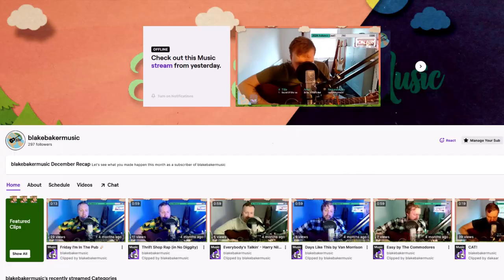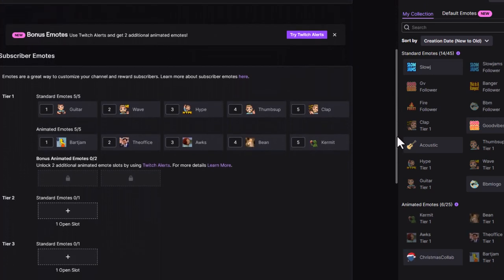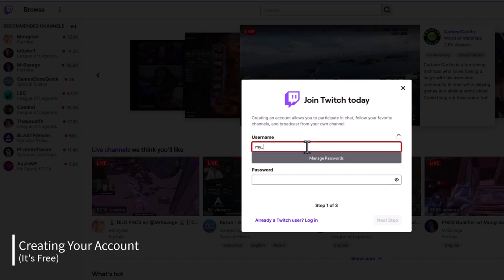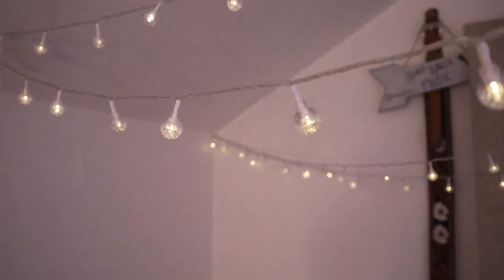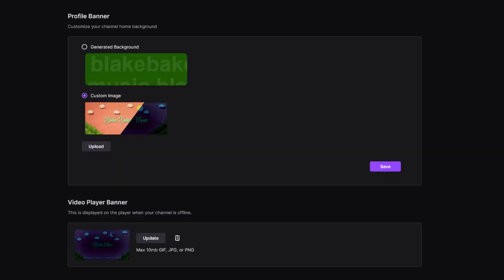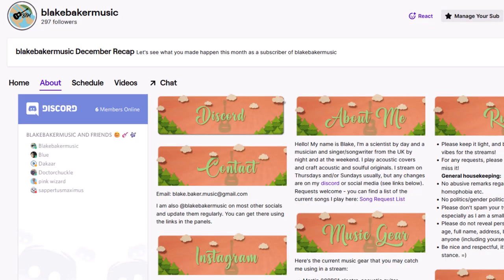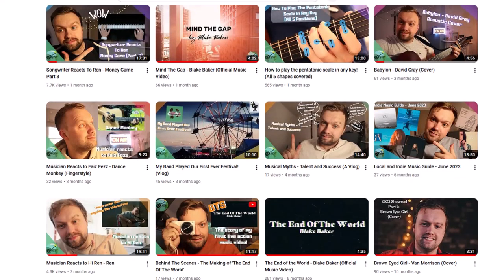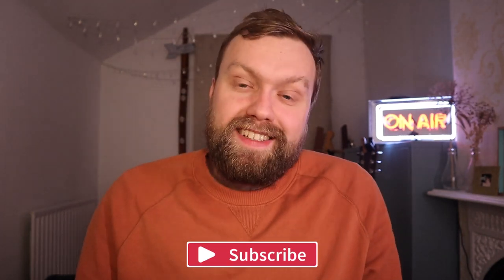How to stream on Twitch (A Start-up Guide for Musicians (Part 1))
Hi Folks!

I hope you are doing well! I am back with a new YouTube video, and this is a vlog about how to start streaming on Twitch as a musician.

Since I have been on Twitch, I have spoken to a lot of musicians about how to stream on twitch, the twitch community and culture, and the benefits of livestreaming music on the platform.

However, I have had to learn a lot since I first started, and so I thought it would be useful to make a mini start-up guide series, explaining how to start streaming on Twitch, for anyone wanting to get involved.

In this video, I talk about what twitch is and how it works, how to setup and personalise a profile, interacting with the twitch community and some top tips for development, helping you to grow and become an affiliate on Twitch from scratch.

Let me know any questions you may have in the comments and I will try to address them in a future video, and in the upcoming videos for this series, I will also cover a basic streaming setup, and how to use streamlabs OBS to livestream your music!

Finally, I cover a lot in this video, so I have added some timestamps below to help you out! I have taken a few snippets from some streamers in this video (without their sound) so go and show them some love too (links below).

Thanks for all your support! Lots of new music content coming!

Blake

I'm now on twitch too, and you can come and join my streams by following me here:

Timestamps:
00:00 Intro
01:40 What I will cover in the video
02:45 What is Twitch? (how does it work?)
03:40 Why livestream on Twitch rather than other sites/social media?
06:07 Misconceptions that some musicians have
09:29 Creating your account
10:27 Channel customisation
12:32 The benefits of making a discord community
13:16 Your Twitch Branding
14:22 Panels are the key!
16:42 Panels you should have on your channel
20:48 Your streaming schedule
22:36 A quick word on moderation
23:11 Promote yourself with a channel trailer

Streamers featured in this video:
03:27 @livharris
03:30 @matty twigg (CallsignScarecrow)
05:31 @champidipamps
06:35 @venusworld
06:58 @LeonBrattMusic
13:34 @Matu

Links in this video:
own3d.tv: